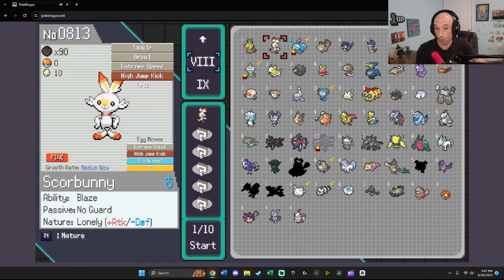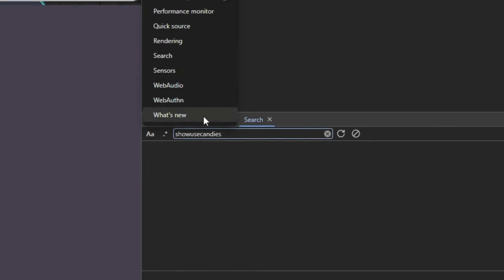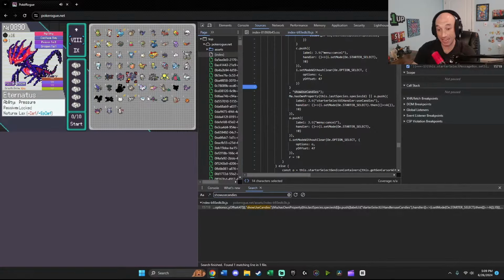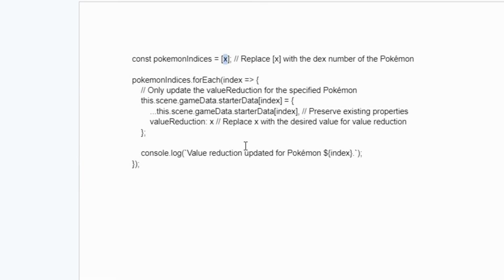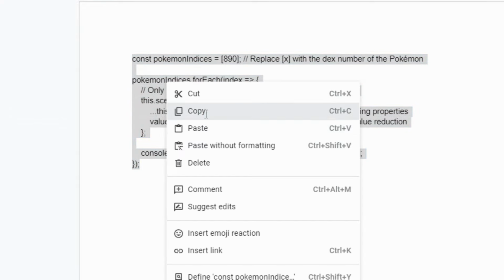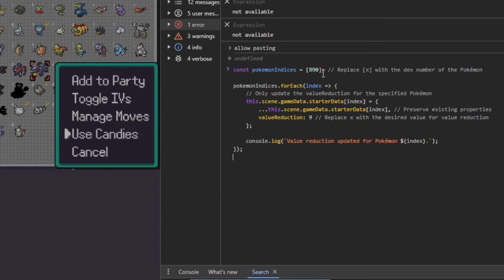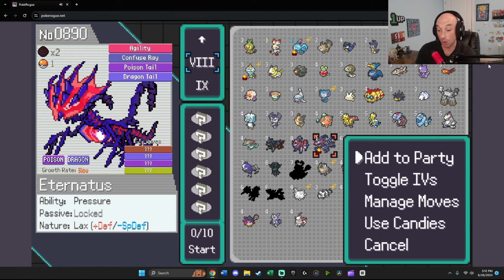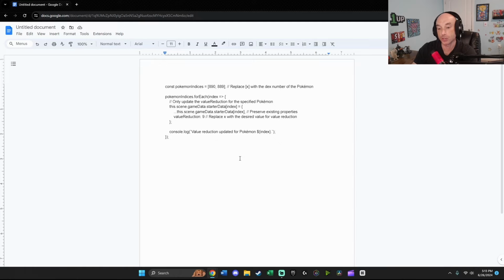Reduce COST in PokeRogue (Patched-New Video in Description)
Reduce the cost for your pokemon in PokeRogue!